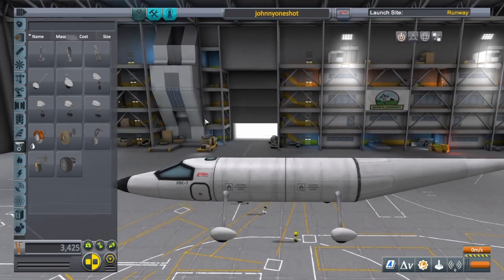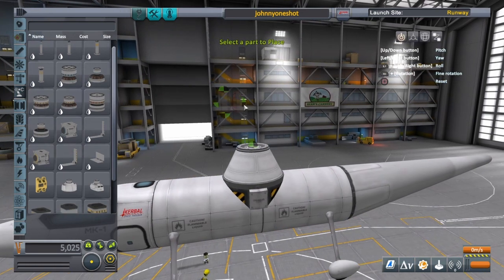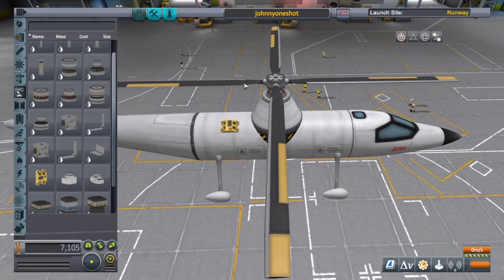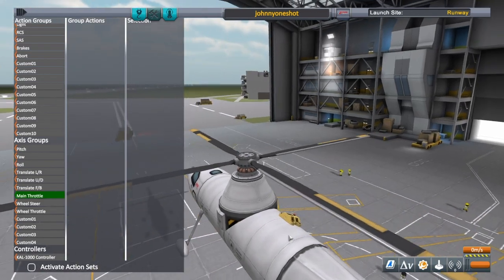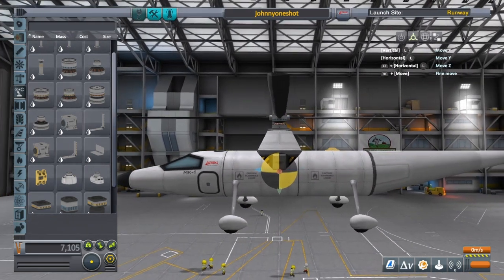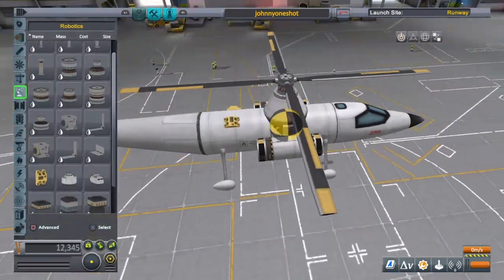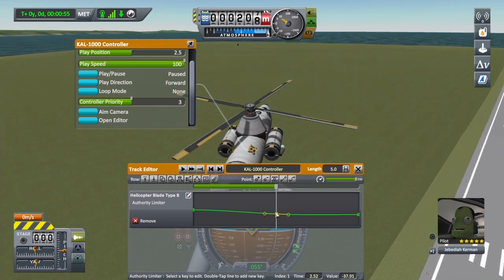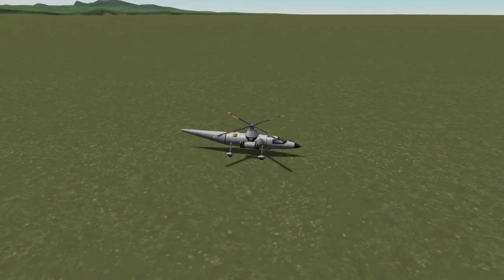Kerbal Space Program: Helicopter Tutorial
The quickest, dirtiest helicopter tutorial you'll find. Do you want a physics lesson or do you want to just make one easily? Welcome to the latter.